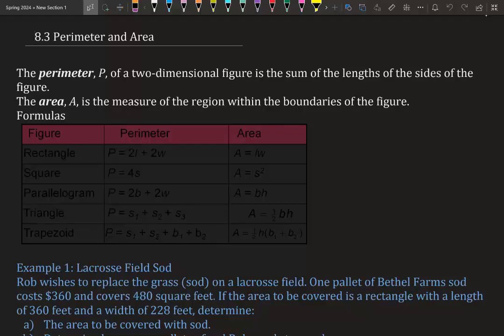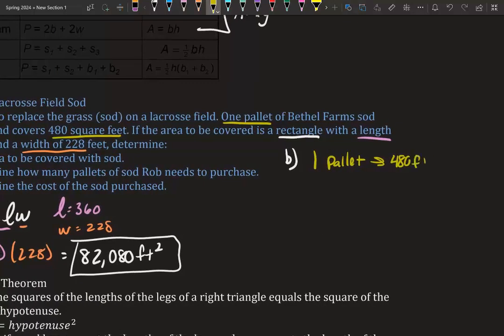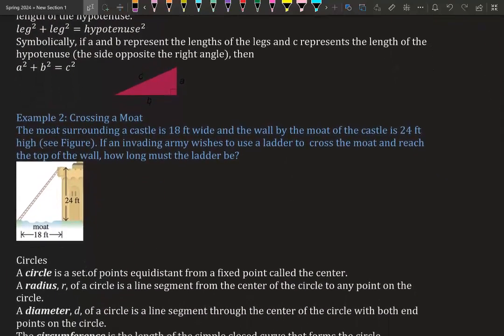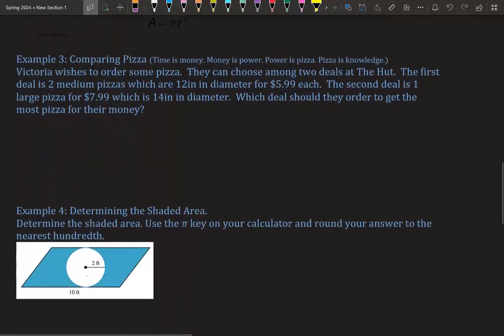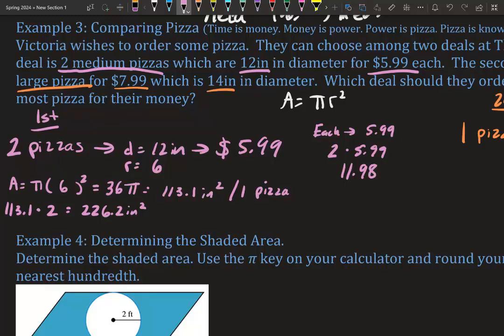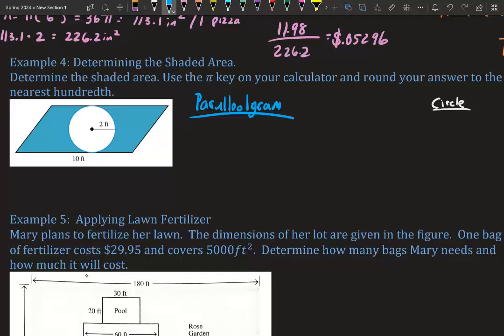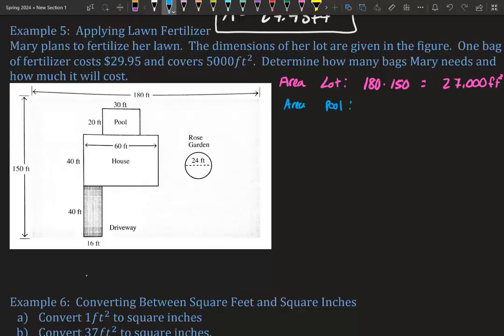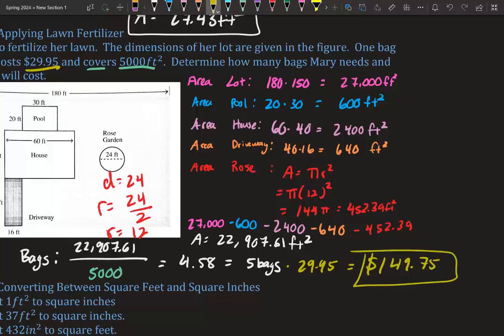Perimeter and Area (MGF 1130)